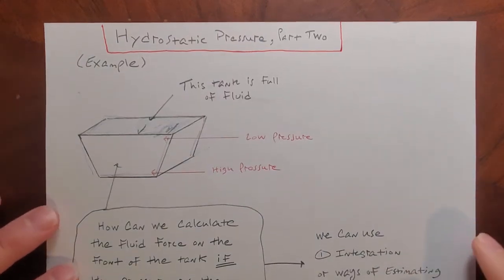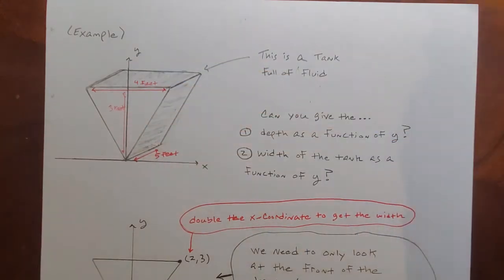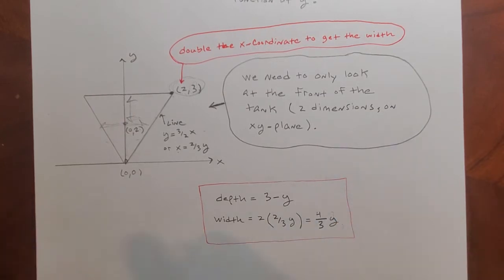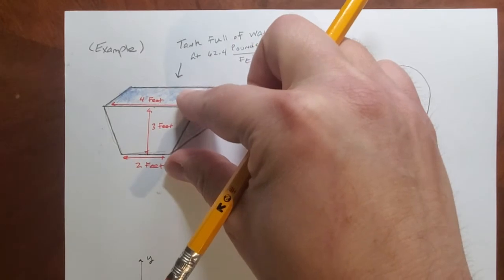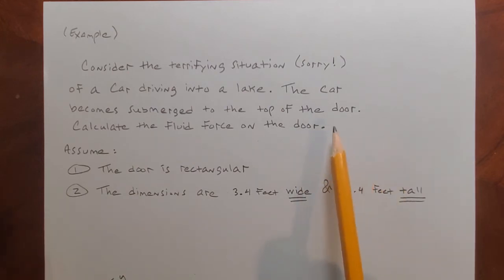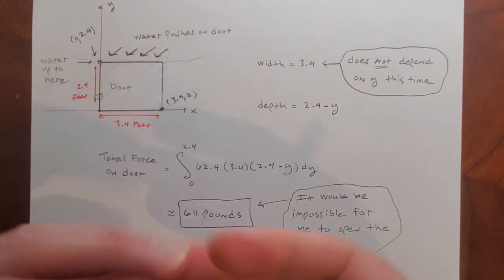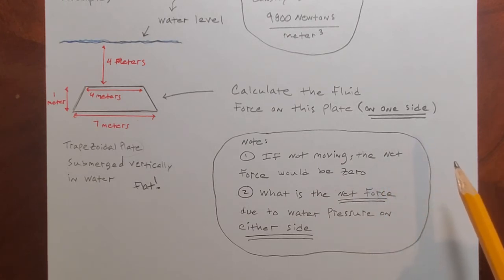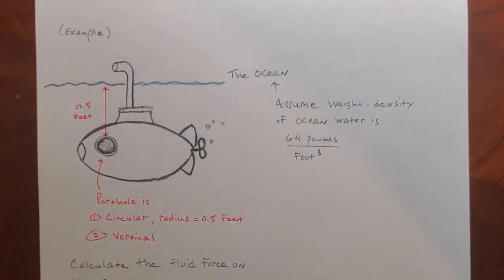hydrostatic pressure and calculus, part two